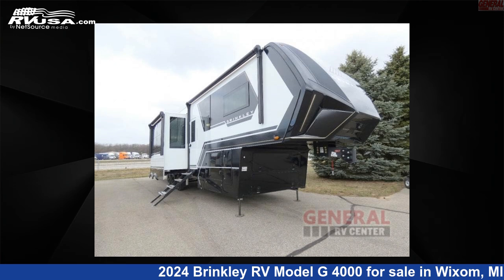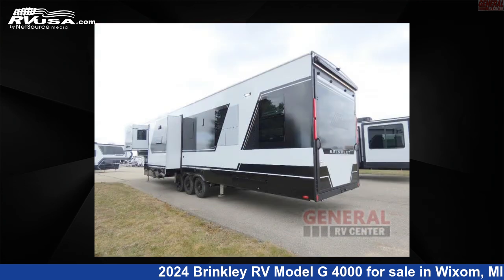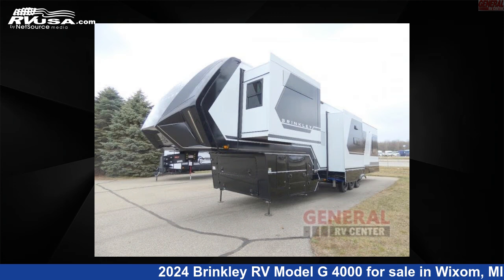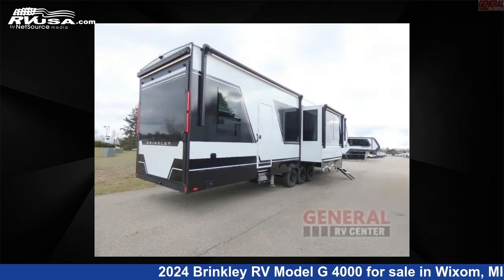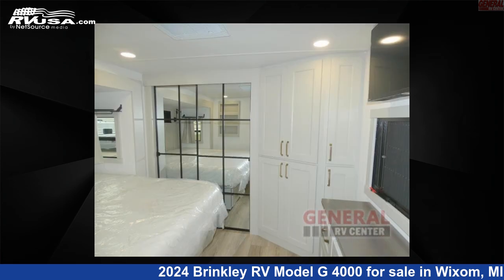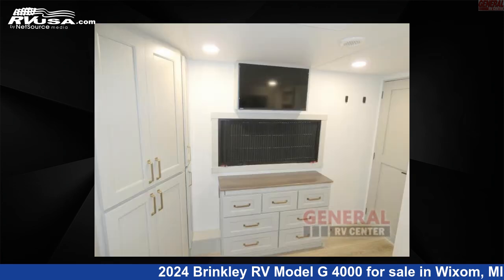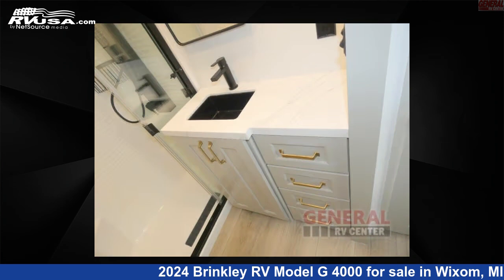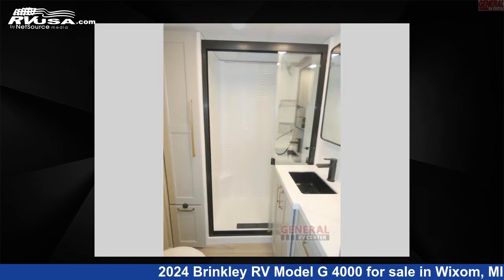Stunning 2024 Brinkley RV Model G Toy Hauler RV For Sale in Wixom, MI | RVUSA.com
This 2024 Brinkley RV Model G 4000 is a Toy Hauler RV. It is located in Wixom, MI 48393 and is offered for sale by General RV Center. This New Brinkley RV Is 45' 0" in length and features sleeps 8, Slideout, and 150 gal fresh water capacity. The floorplan layout of this Toy Hauler features Bath and a Half, Front Bedroom, Kitchen Island, Loft, Two Entry/Exit Doors.